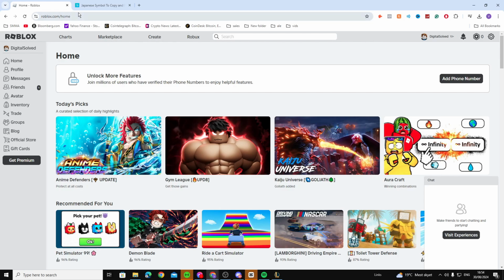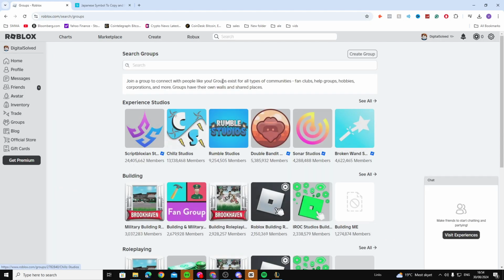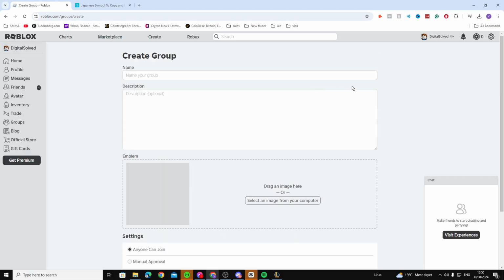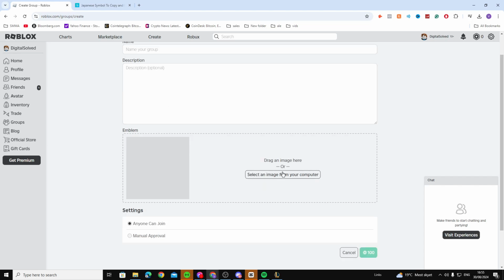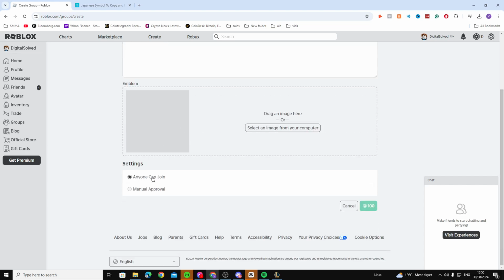How To Make A Roblox Group (2025)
In this video I'll show you how to easy and fast make a group in Roblox. The method is very simple and clearly described in the video. Follow all of the steps & see how you can create a group for people to join in Roblox